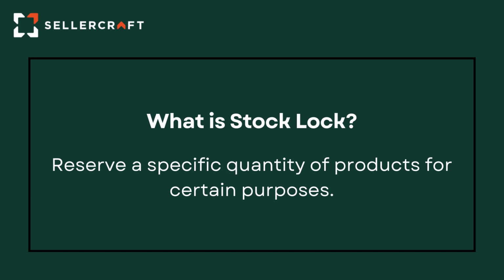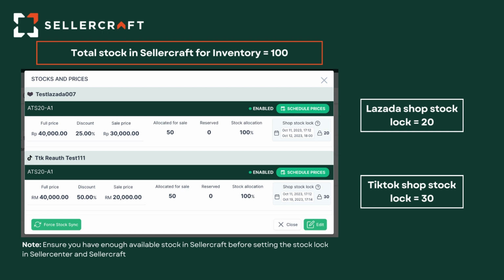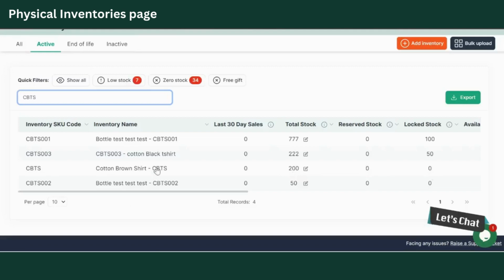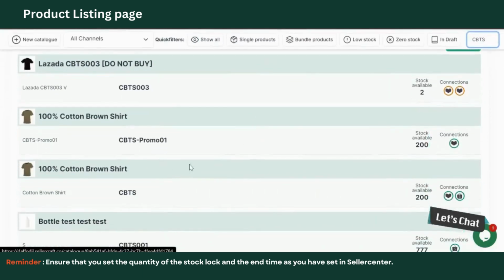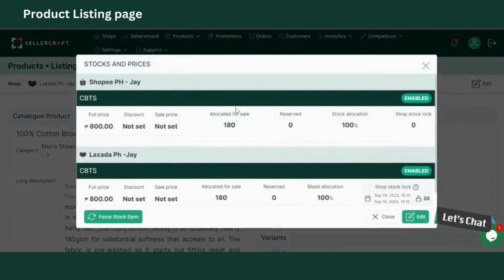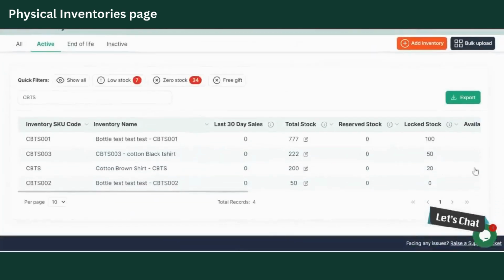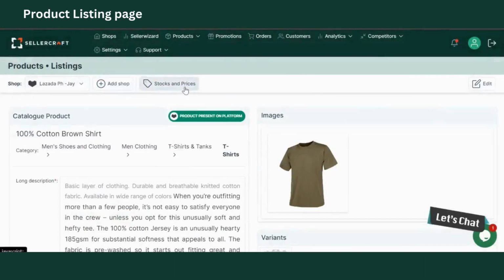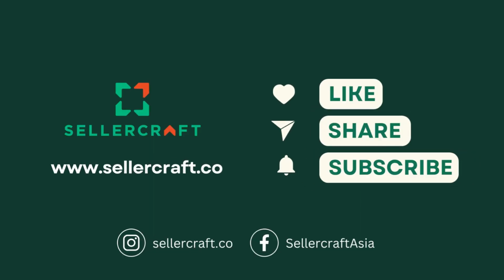Sellercraft How to - Update Stock Lock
Sellercraft How to - Update Stock Lock in Sellercraft